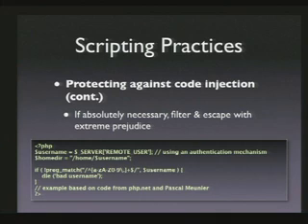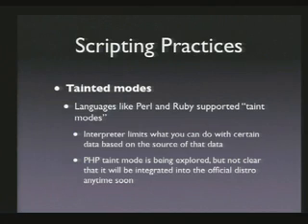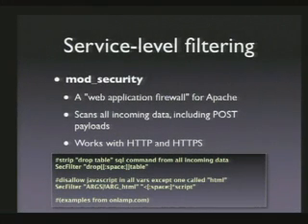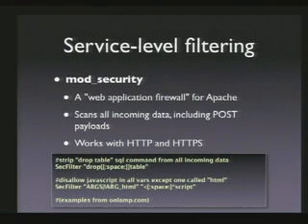CERIAS Security: Real World Web Application Security 5/6